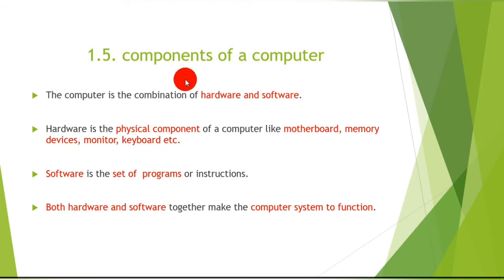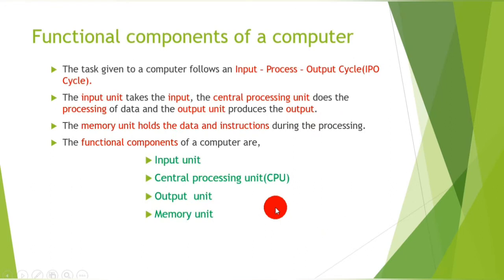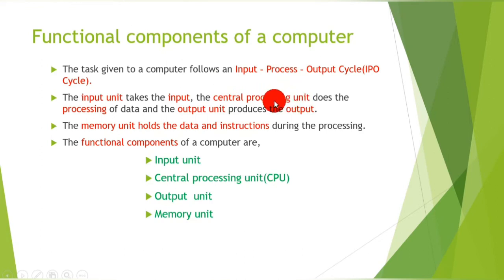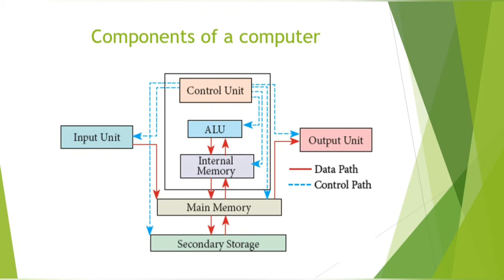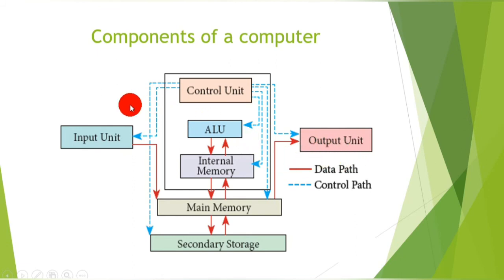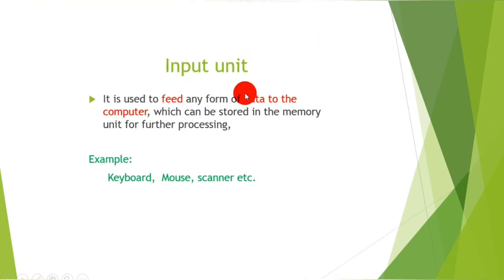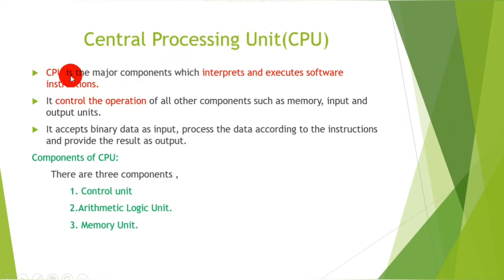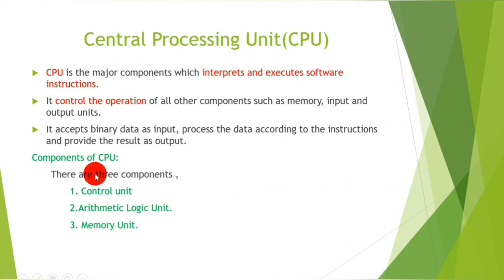11th Standard Computer Science Chapter 1 || Part 4